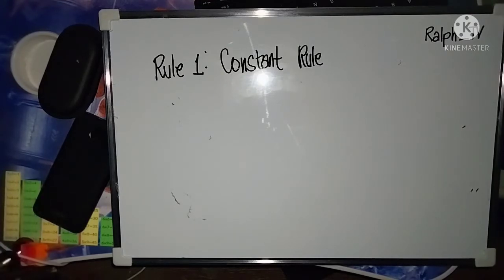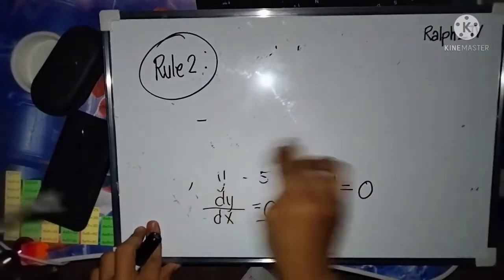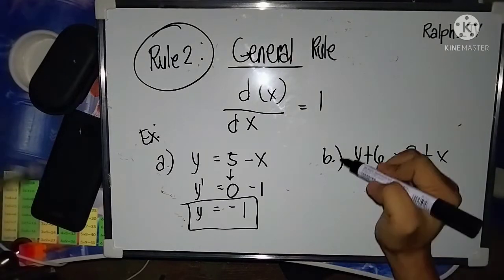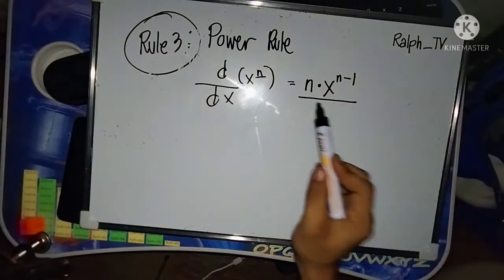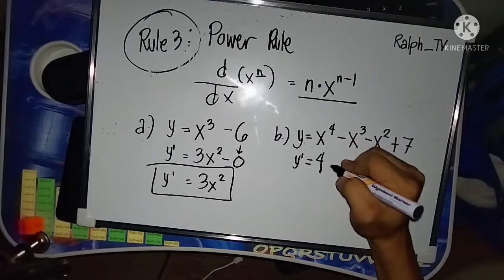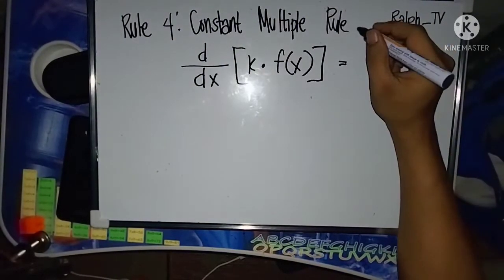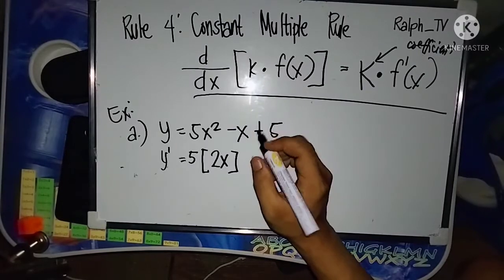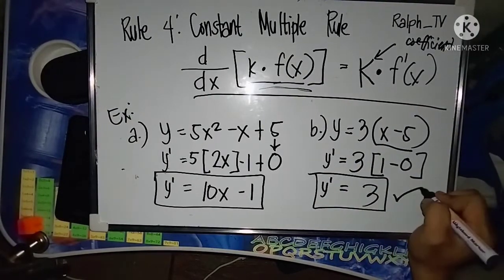Basic Rules Of Derivatives